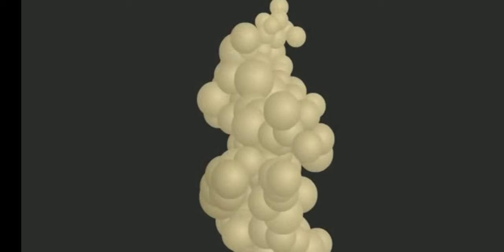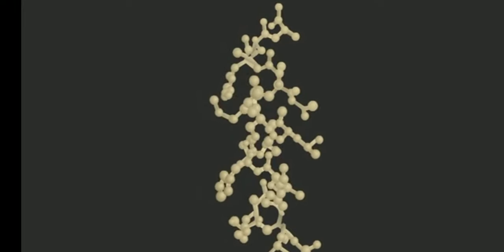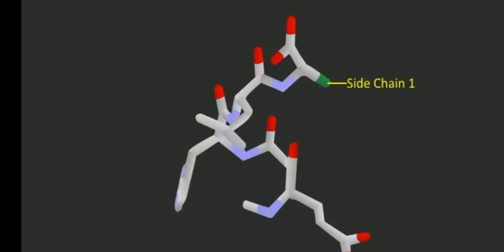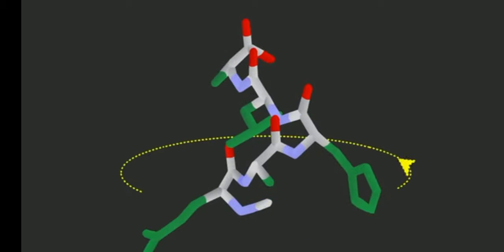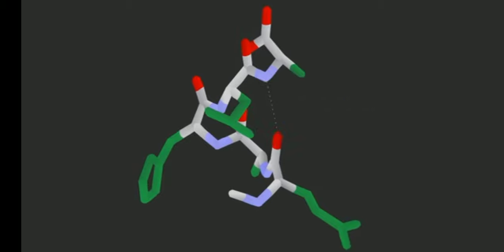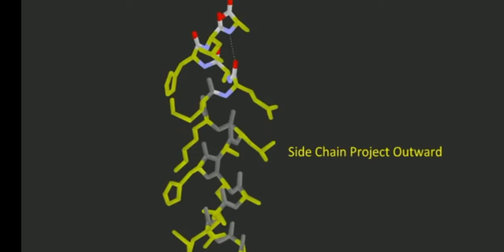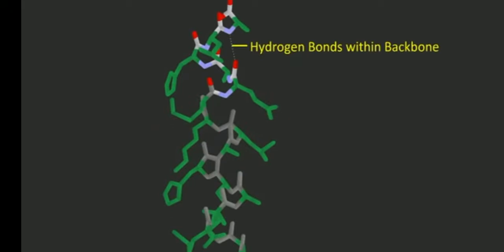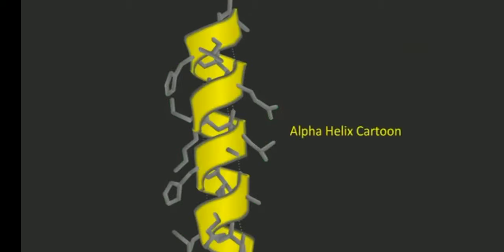Alpha helical structure of protein